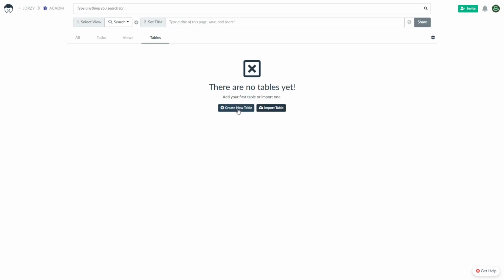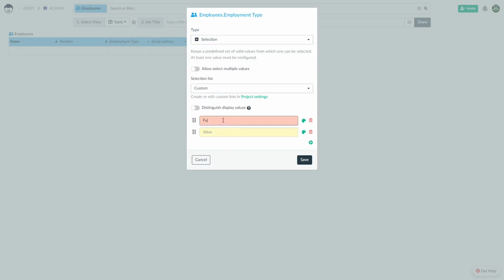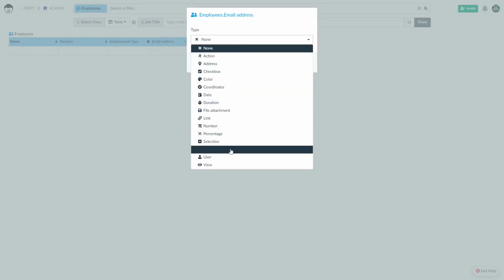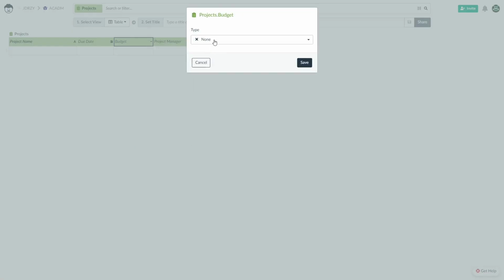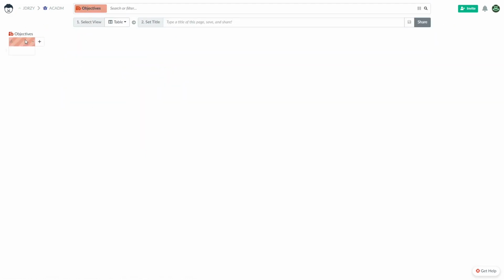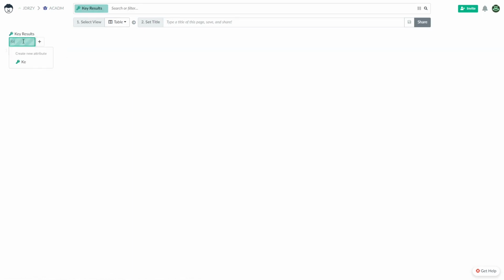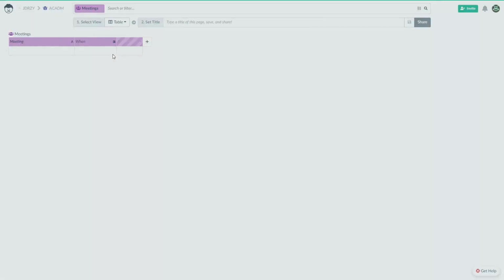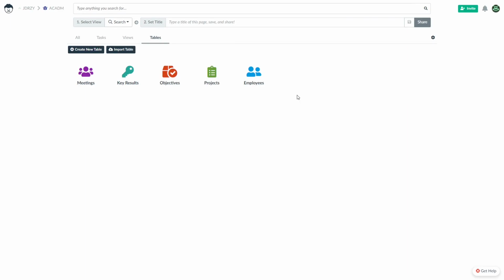37 Lumeer Academy Practice I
This lesson shows the process of creating all tables required for the project and then setting up attribute types for all columns. It explains what attribute types were chosen and why.